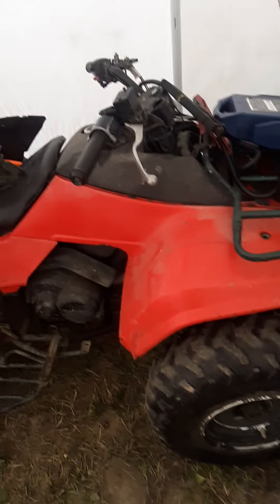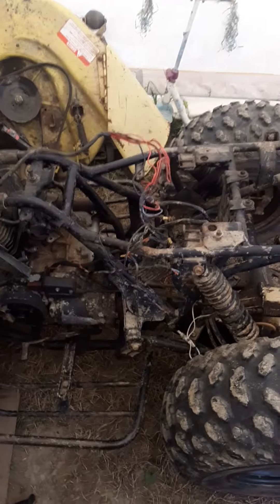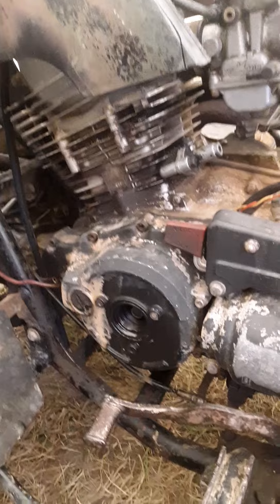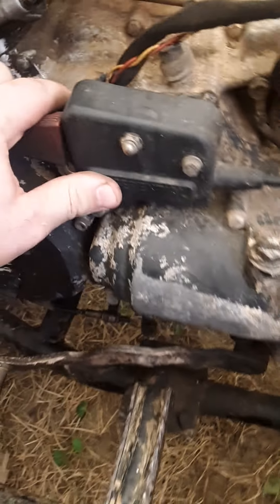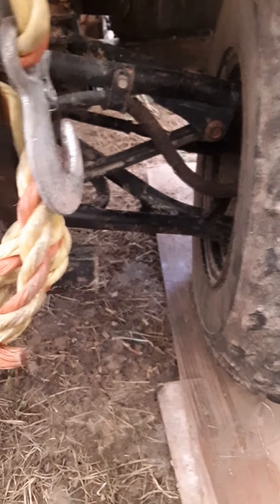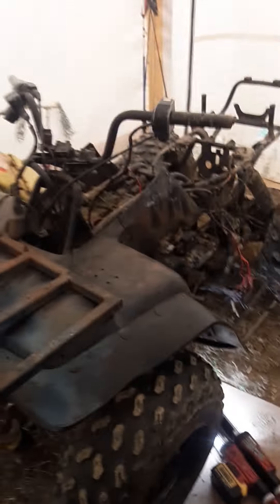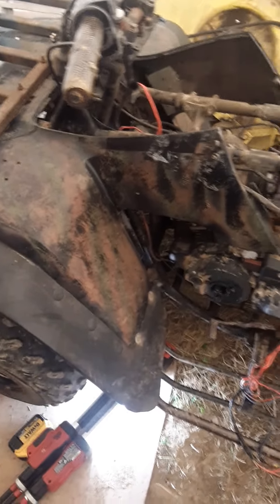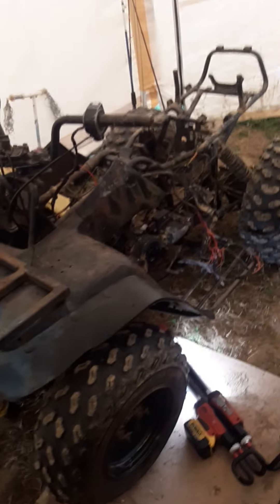Project Kawasaki Bayou 300 2wd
Just what I needed . Another project.
I got this in a trade. turns out it was not a 4x4 bayou. I was needing misc parts for my klf300C.  Instead of scrapping this , I'll see what I can do to get it going.  This project honestly wont ever get done. I'll get as far as seeing what it needs , then itll get put up for the winter.